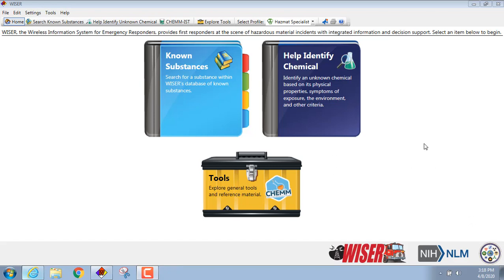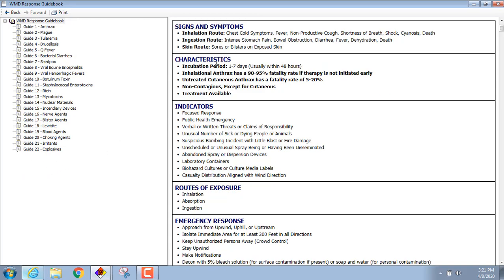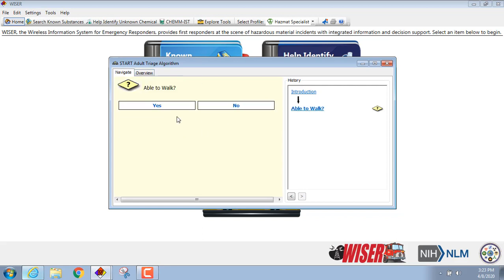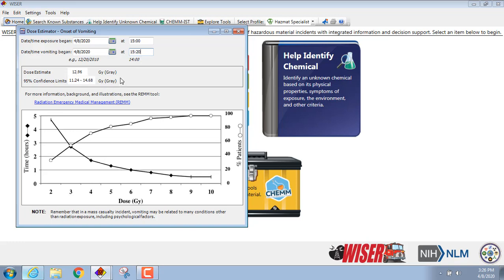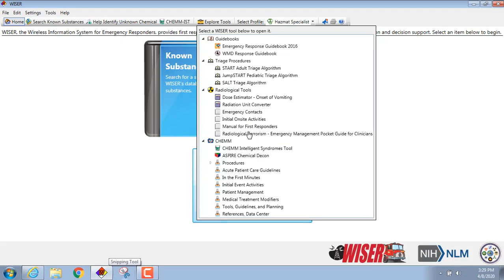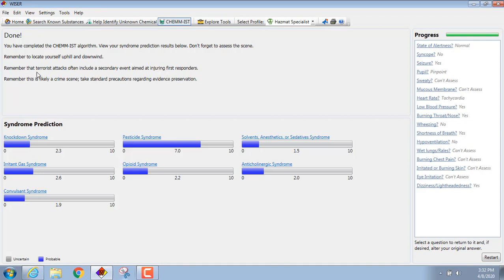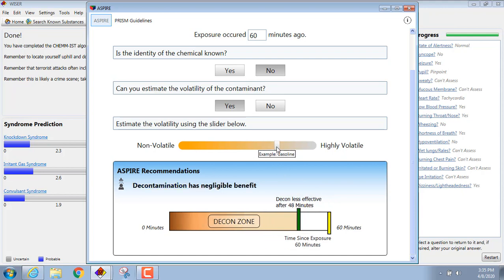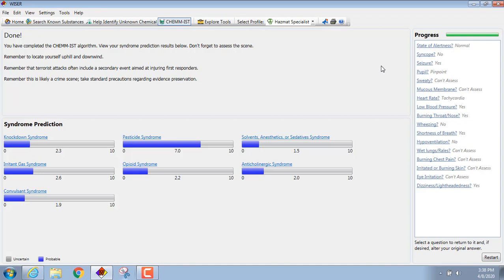WISER Training Series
WISER Tools